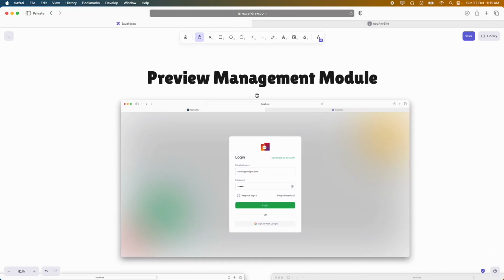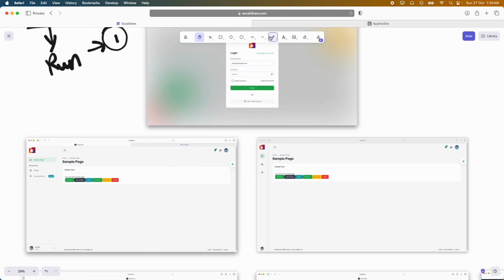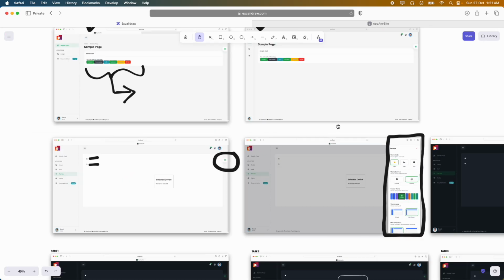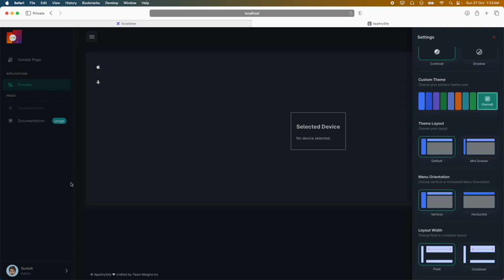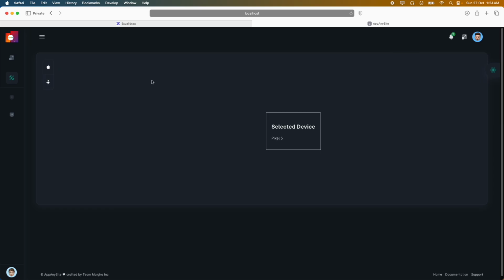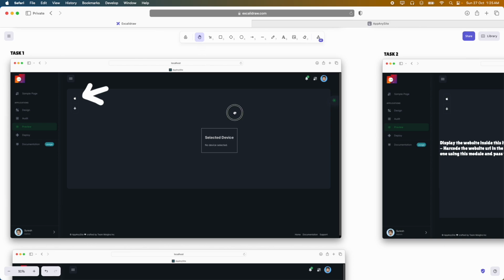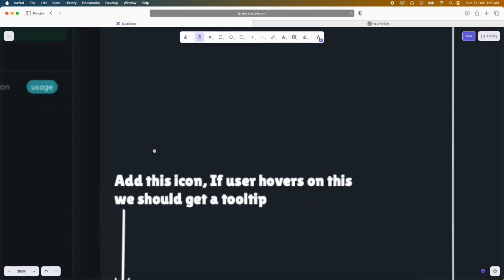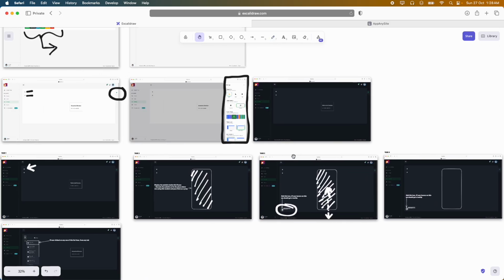Sprint 2 for Preview Management Module | APN-PMM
Welcome to our Sprint 2 planning video! 🎥 In this session, we’ll be diving into the next stage of development for the Preview Management Module (APN-PMM). With Sprint 1 successfully completed, we’re excited to add more functionalities and enhancements. 🚀

We’ll walk through the new features planned for APN-PMM in Sprint 2, building on the solid progress made in Sprint 1. Look forward to enhanced workflows, new integrations, and a detailed look at the expanded system architecture, all crafted to make this module more versatile and powerful. 📊💼

This video also presents our detailed Sprint 2 plan, highlighting the key improvements and functional milestones we aim to achieve. For interns and followers of our development journey, this is a valuable opportunity to see how APN-PMM grows with each sprint and how we approach integration and refinement. 🔍💻